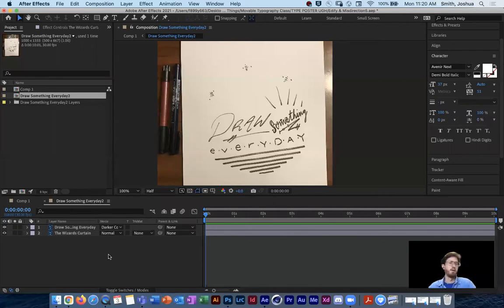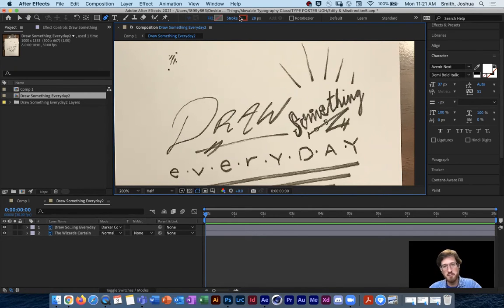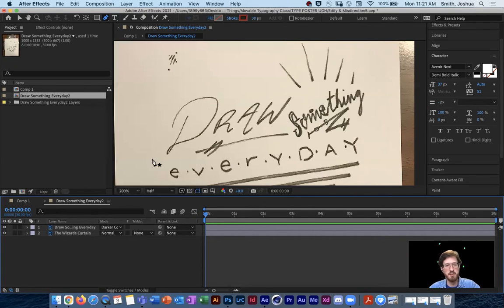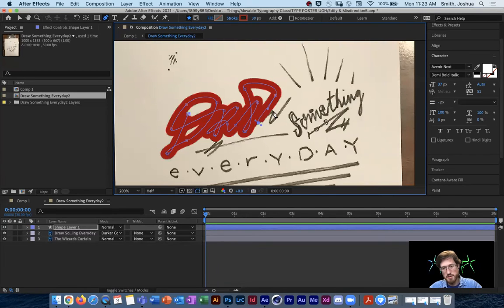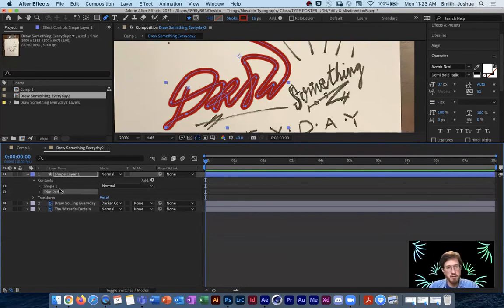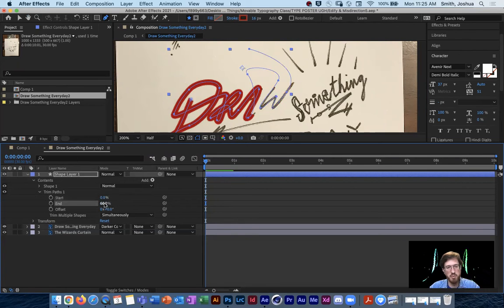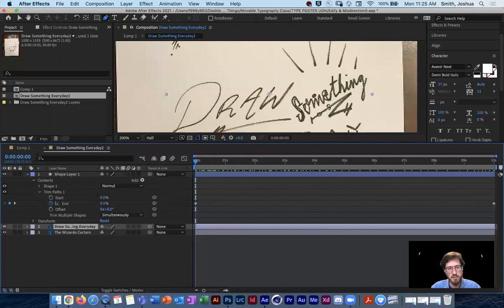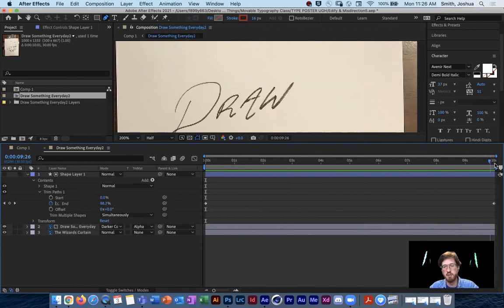Animating Hand Written Type with Trim Paths Track Matte Masks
As our 6th method for making typography move, we can use the advantages of the Trim Paths feature as a track matte to reveal type in a similar manner to how it may have been handwritten! This technique could certainly be used in other places.